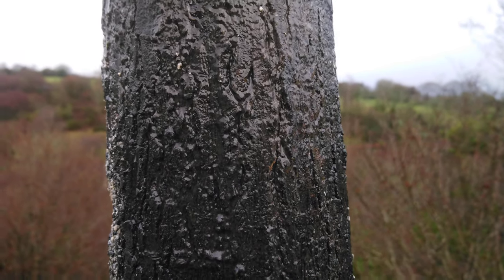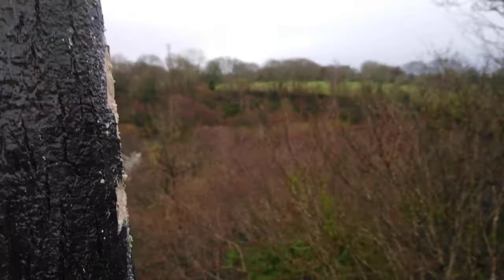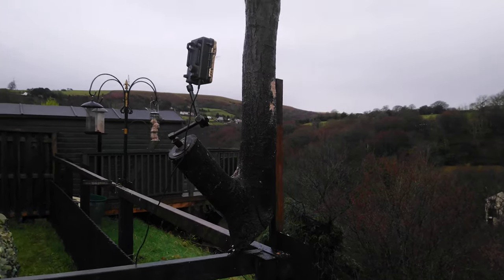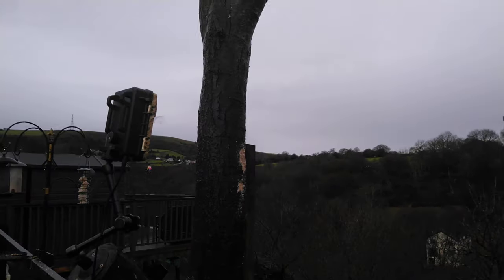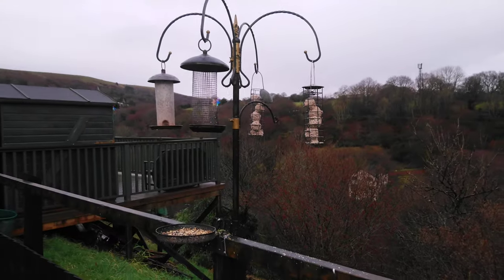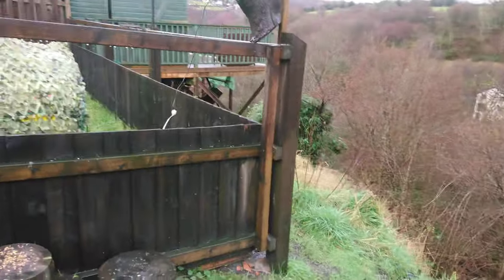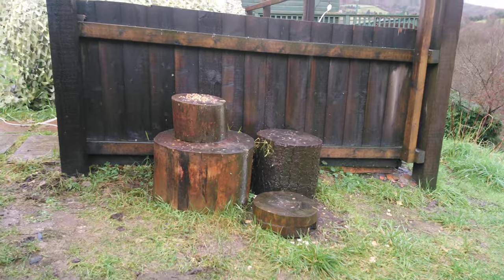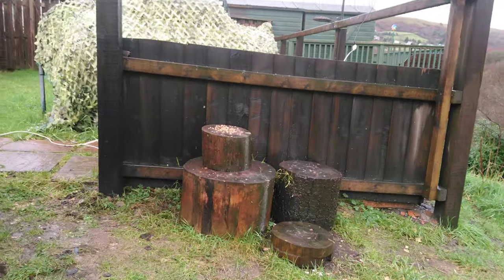Feeding set up for birds, Badger and fox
How I've set up to feed and photo / video the birds, Badger and fox, I'm showing this so others can do the same if they wish
Note that close up photos using a trail cam requires either adjusting the lens focus position by taking the camera apart and very slightly unscrewing the lens or using an external add on lens